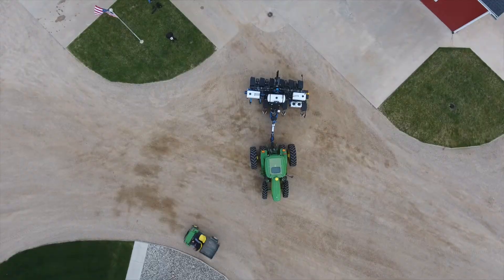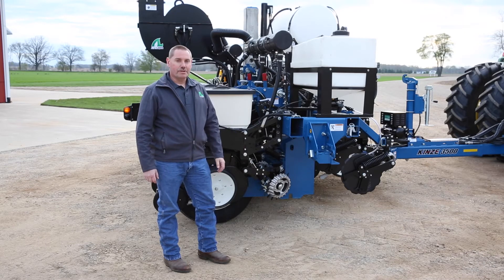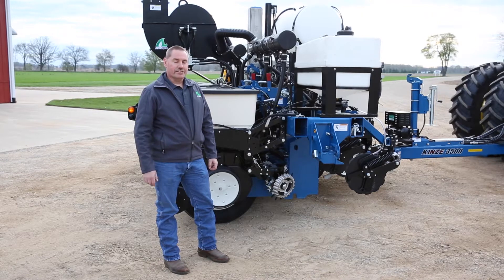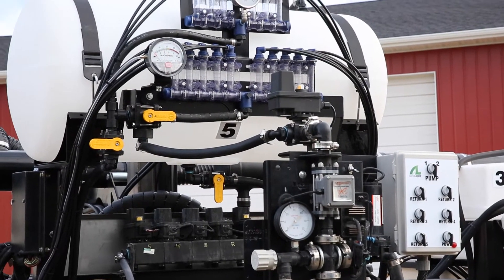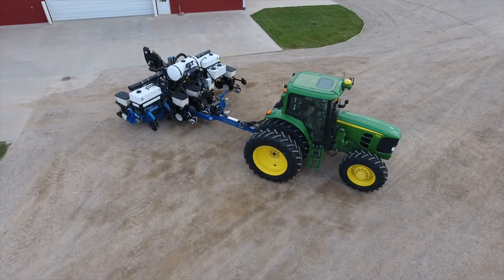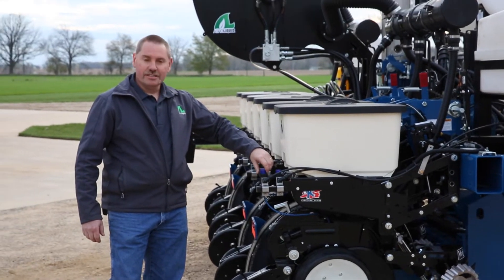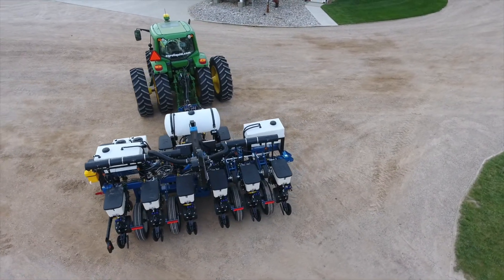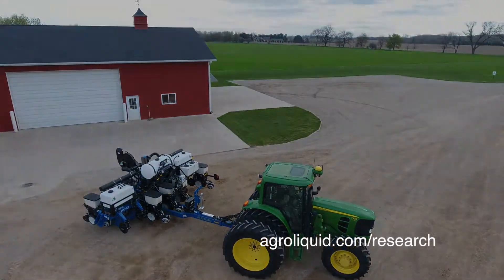Introducing... the New Planter at the NCRS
The North Central Research Station is excited to introduce their new Kinze 3500 planter. Field Agronomy Research Manager, Tim Duckert explains the equipment and functions on this planter that will enable the NCRS to perform thousands of crop nutrient research trials.